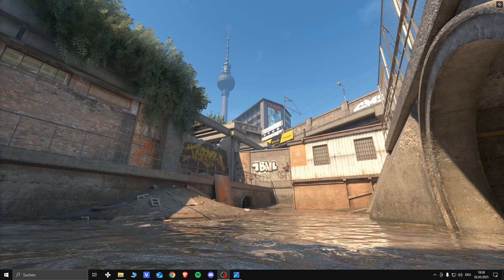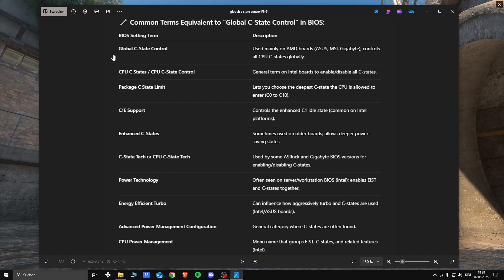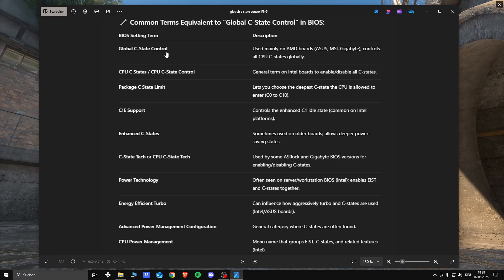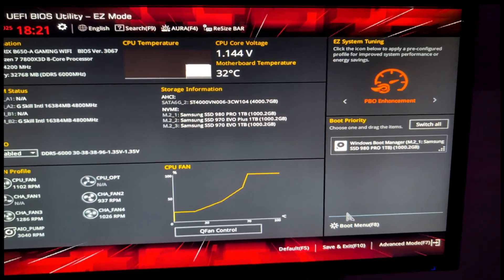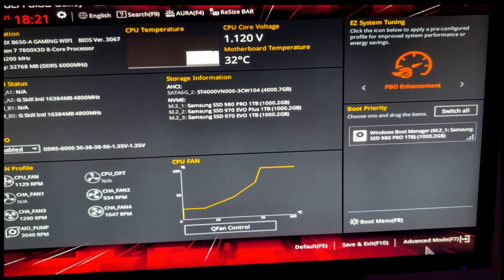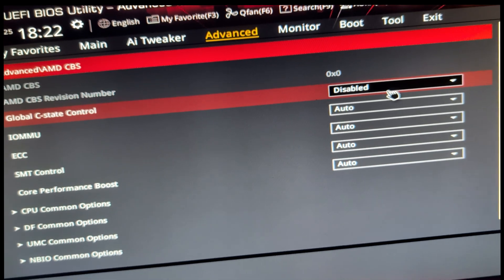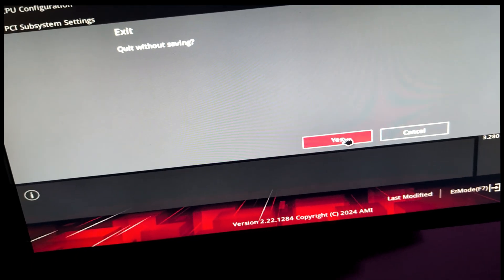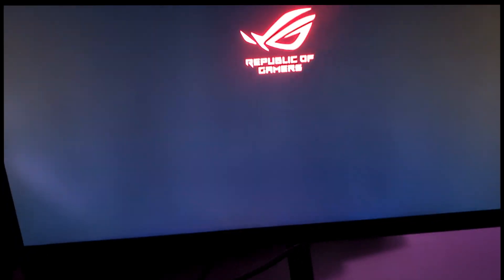How to FIX CS2 Stutter, Jitter & Frame Time Spikes | Smooth Gameplay Guide (Works 2025)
Where to look in BIOS:
Advanced → CPU Configuration
Advanced → Power Management
Tweaker → CPU Features (Gigabyte boards)
OC → CPU Features (MSI boards)
Ai Tweaker → CPU Power Management (ASUS boards)

Tested on:
Ryzen 7 7800X3D
RTX 3080
32 GB DDR5 RAM
ASUS ROG STRIX B650-A MOBO
Windows 11 with all updates

Works great for competitive and casual players alike.